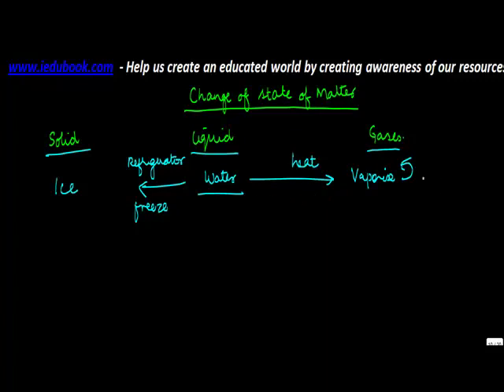Matter - Change of State - Chemistry Class 9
In this video, we are going to understand about change of state of matter.

Conversion from one state of matter to another i.e. solids, liquids and gases is known as change of state of matter.
Eg- Keeping water in refrigerate will turn it into solid ice
Heating water changes it into gaseous water vapour.

Thus, matter changes state when temperature changes.

State of matter can also be changed by applying pressure. Eg- When you apply pressure on some gases, they turn into liquids.